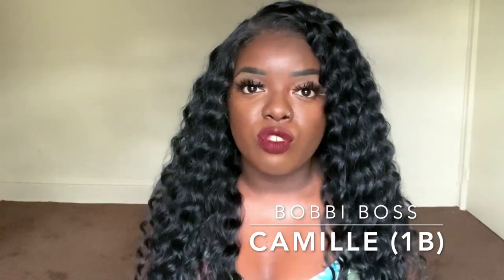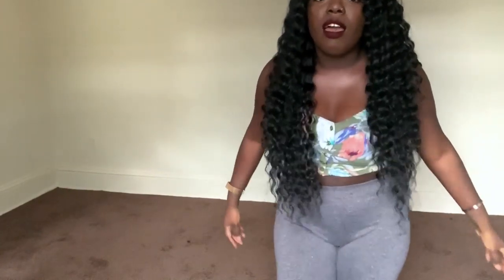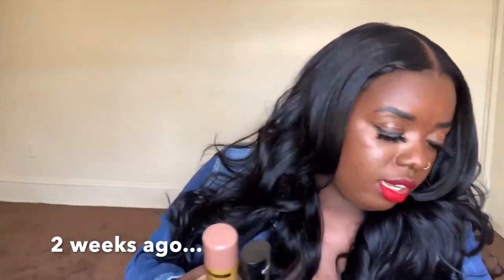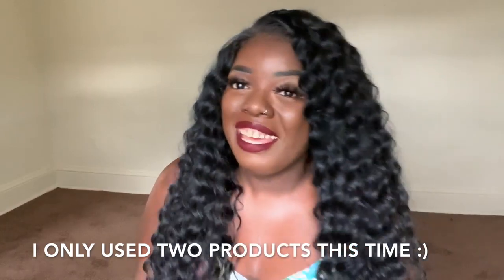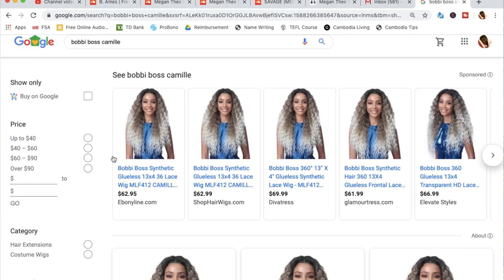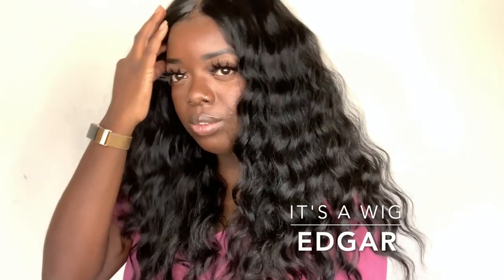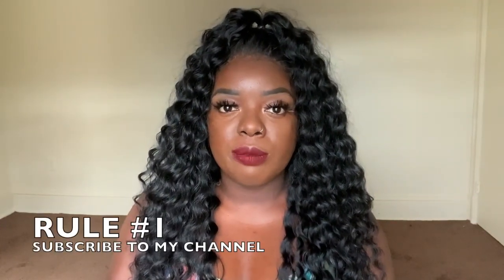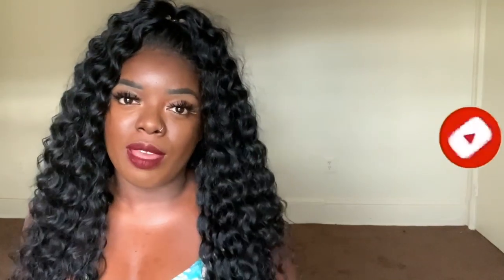WOW 😱 THIS SYNTHETIC WIG LOOKS LIKE HUMAN HAIR! | Bobbi Boss CAMILLE + MY 10K GIVEAWAY!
Check out this 13x4 lace frontal wig that looks just like human hair! Surprised me! Okay, Bobbi Boss! Are we here for this synthetic wig slay or nah? I swear, synthetics wigs have come a loooong way.

Much love,
Gwladys

 + STYLE : "CAMILLE"
 + COLOR : 1B

+ $10 Blow Dryer (Pink)
+ L'Oreal Eyebrow Gel